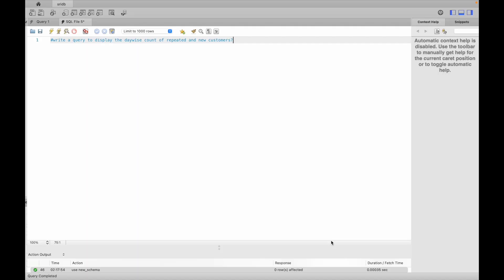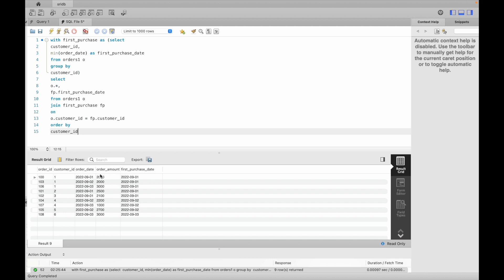display the daywise count of new and repeated customers in sql | Telugu | Simple way | Data Analysis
The easiest way to display the count of new and repeated customers using CTE. And also this is one of the frequently asked questions in Interviews for data analysis.